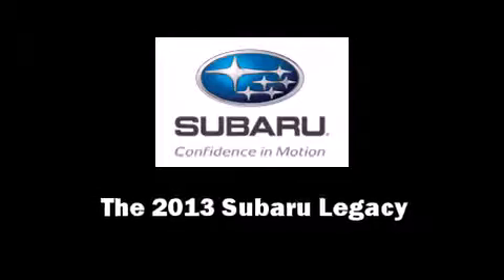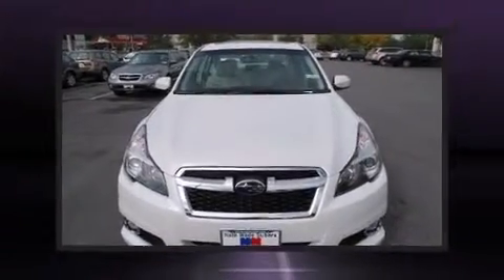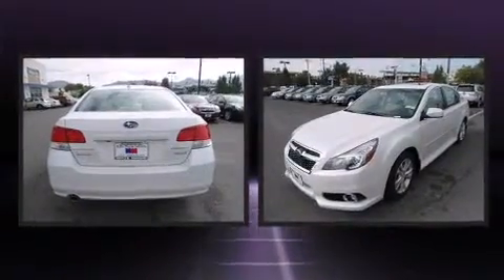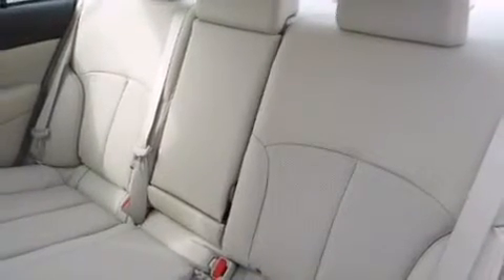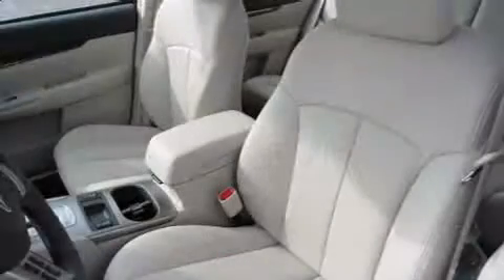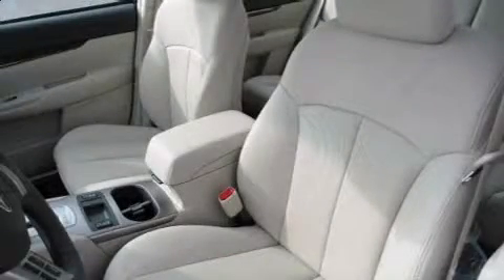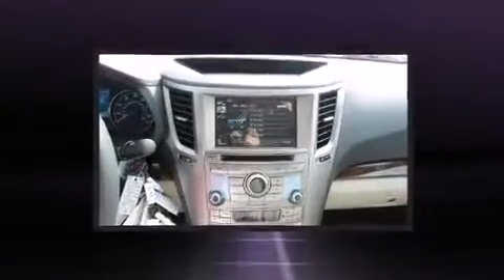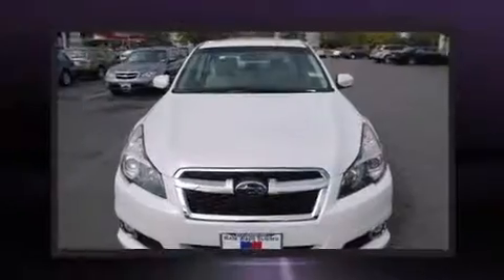2013 Subaru Legacy 2.5i Limited w/Moonroof/Nav - NATE WADE SUBARU - Salt Lake City Utah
The 2013 Subaru Legacy. This 4 door, 5 passenger sedan stands out among competitors in its class! Under the hood you'll find a 4 cylinder engine with more than 170 horsepower, and all wheel drive keeps this model firmly attached to the road surface. A wealth of standard features means that you no longer have to sacrifice. Like heated seats, a tachometer, a trip computer, fully automatic headlights, tilt and telescoping steering wheel, remote keyless entry, cruise control, and a split folding rear seat. Features such as automatic climate control and leather upholstery prove that economical transportation does not need to be sparsely equipped. For drivers who enjoy the natural environment, a power moon roof allows an infusion of fresh air. Premium sound drives 9 speakers, providing you and your passengers a sensational audio experience. Subaru also prioritized safety and security with features such as: dual front impact airbags, front SIDE impact airbags, traction control, brake assist, anti-whiplash front head restraints, ignition disabling, and 4 wheel disc brakes with ABS. For added security, dynamic Stability Control supplements the drivetrain. We pride ourselves on providing excellent customer service. Please don't hesitate to give us a call.